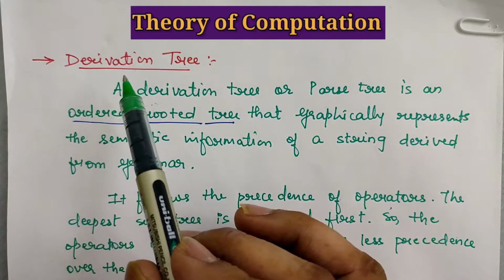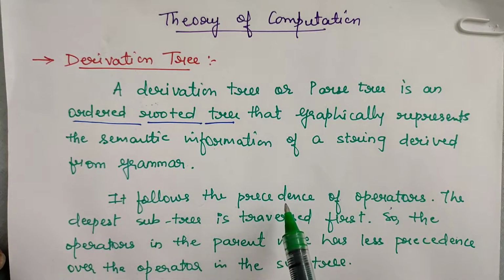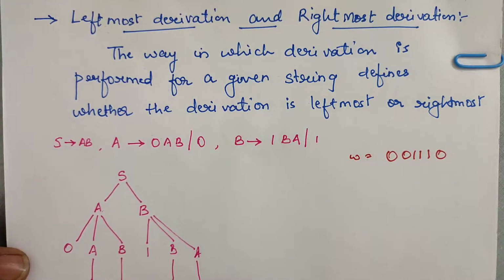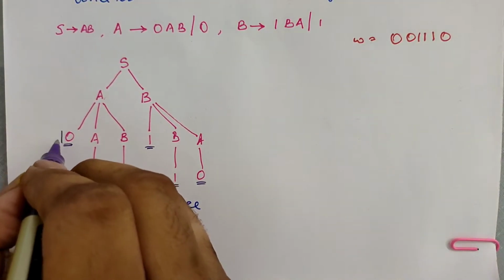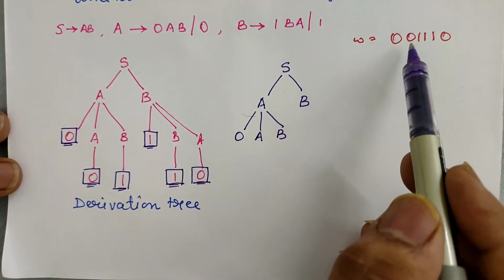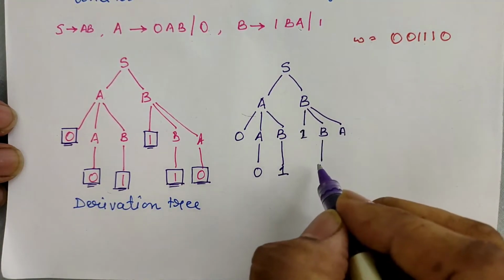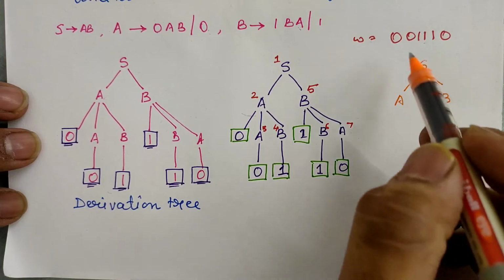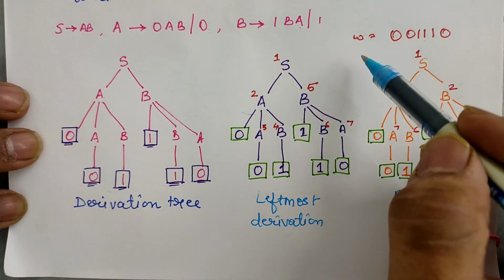Derivation Tree: Basics, Definition, Types, and Examples | Theory of Computation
Derivation Tree is covered by the following Timestamps:

0:00 – Theory of Computation lecture series
0:20 - Definition of Derivation Tree
1:55 - Types of Derivation tree
2:05 - Rightmost & Leftmost Derivation Tree
2:45 - Example of Derivation Tree
4:10 - Example of Leftmost Derivation Tree
7:03 - Example of Rightmost Derivation Tree

Following points are covered in this video:

1. Derivation Tree
2. Leftmost Derivation Tree
3. Rightmost Derivation Tree
4. Examples

Engineering Funda channel is all about Engineering and Technology. Here this video is a part of Theory of Computation.